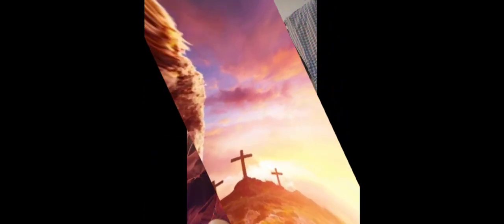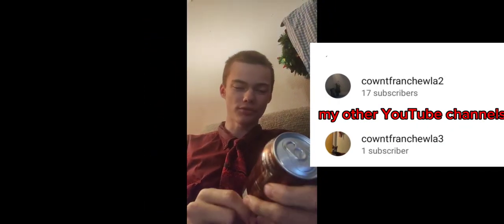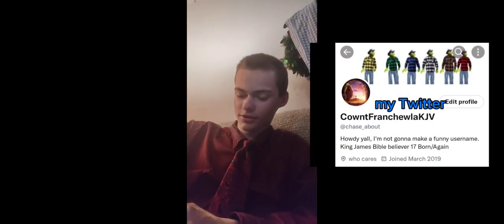I tried Shasta root beer